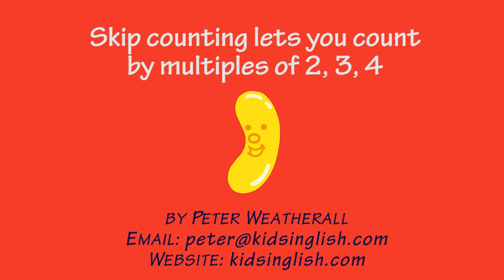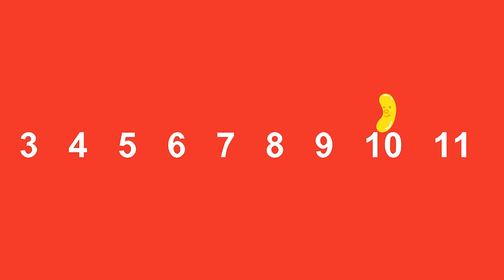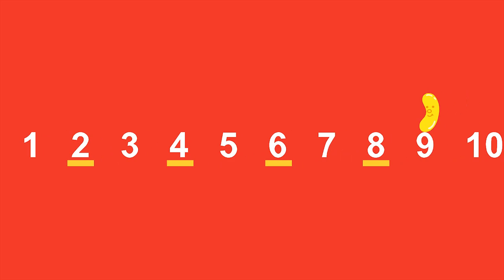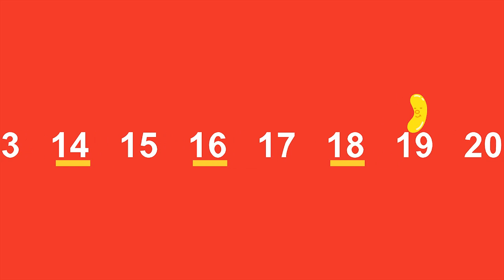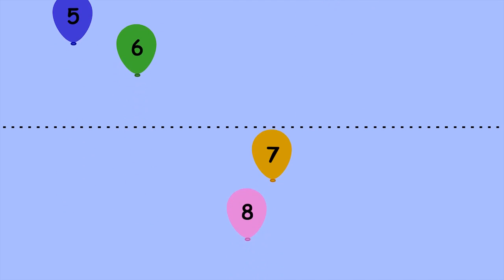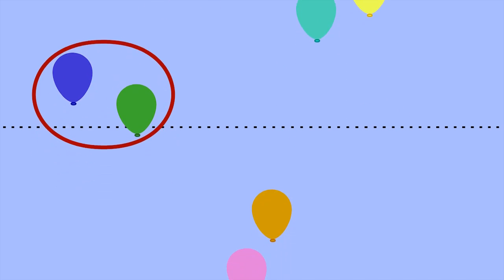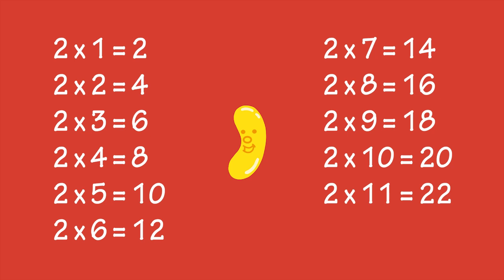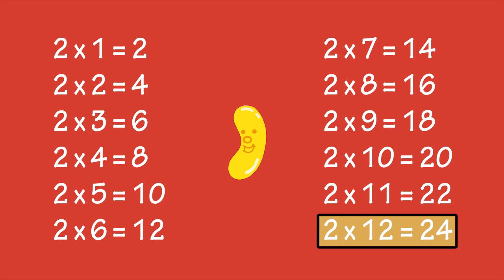Skip Counting by 2s by Peter Weatherall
A video to teach counting in multiples of 2 and the 2x table. Visit kidsinglish.com for more fun, educational videos and songs for children